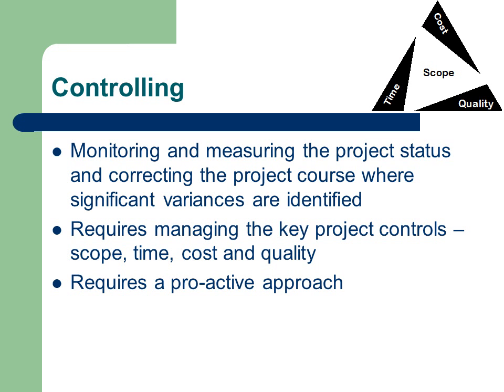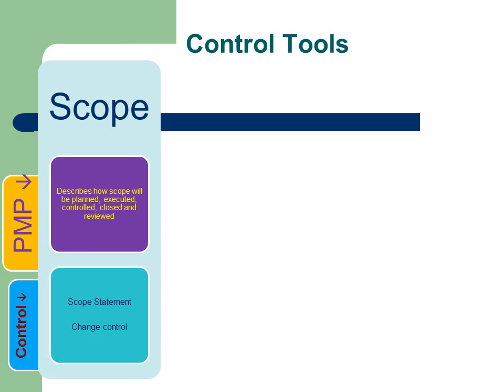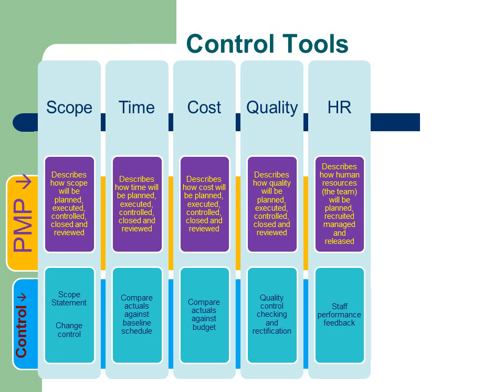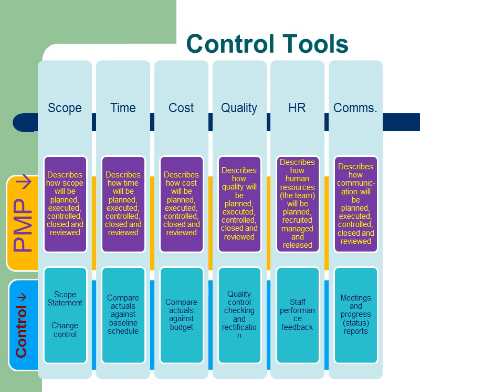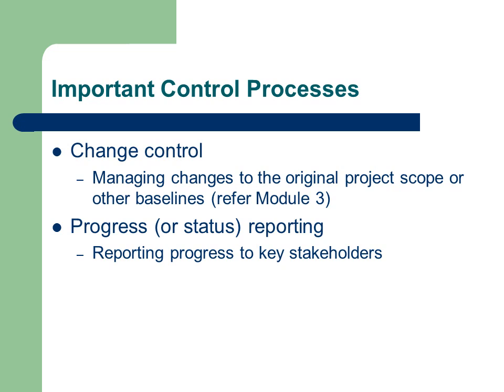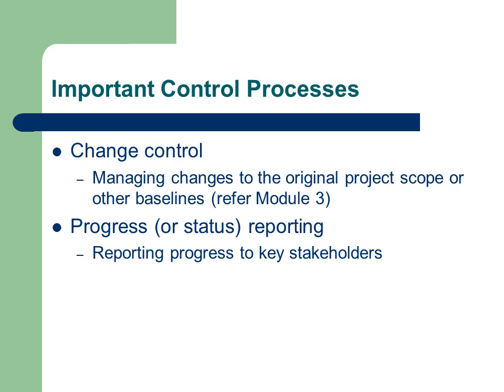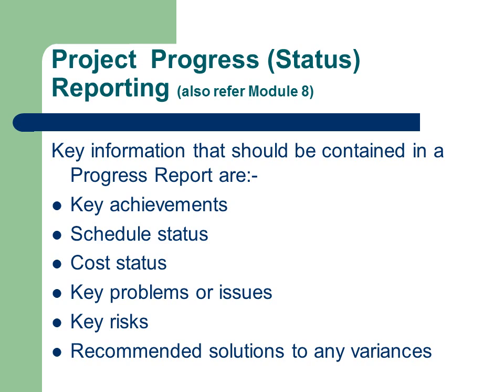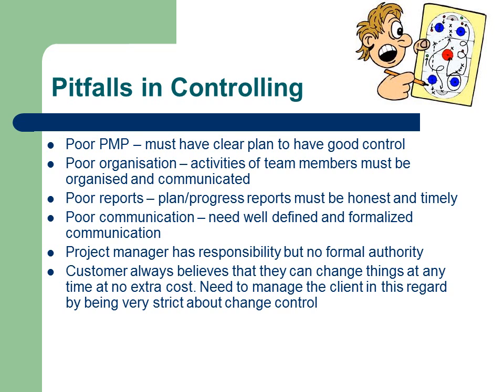Module 10 Certificate IV in Project Management Practice BSB41513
Module 10: Project Coordination and Control

In this module we look closely at the important role played by the Project Coordinator in ensuring that the project runs according to the Project Plan, and that variations to the Plan are identified and implemented in a timely, efficient and effective way.